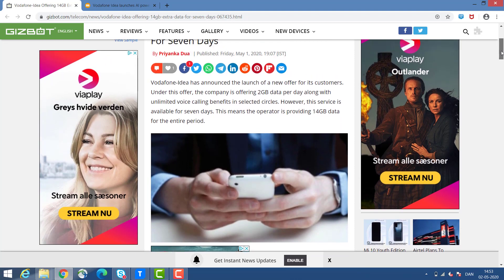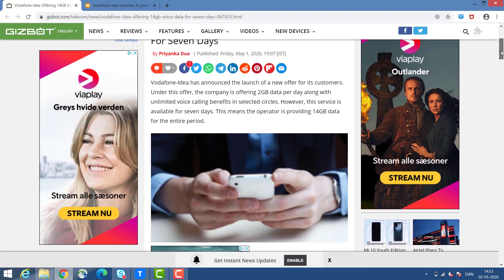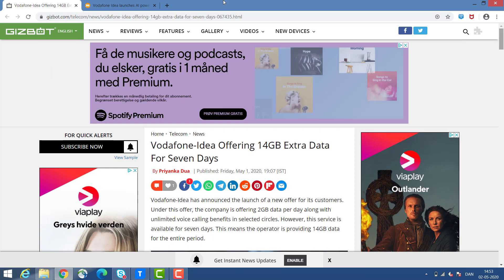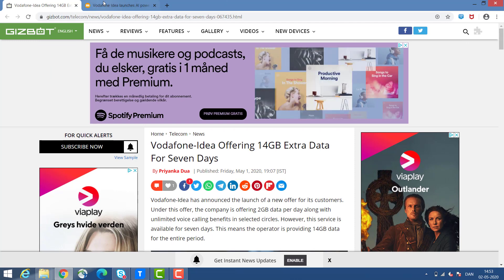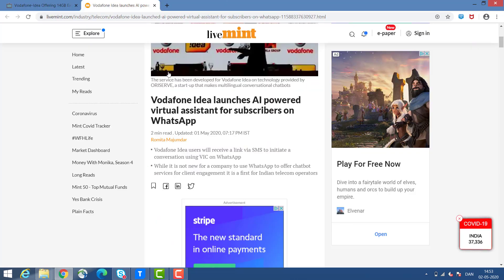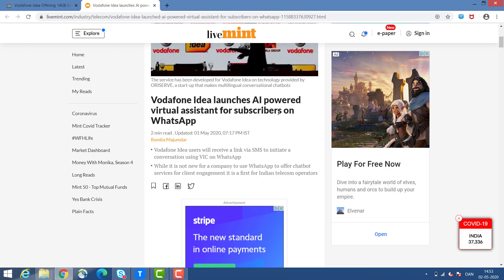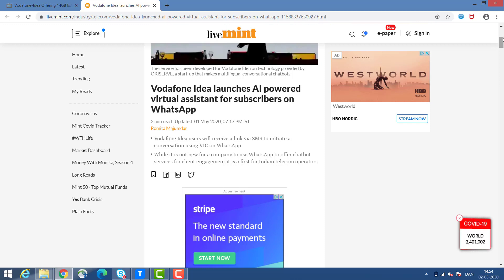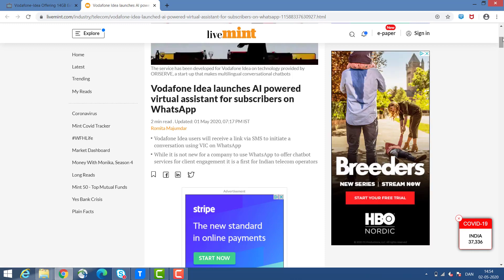Vodafone Idea Subscribers - What could Happen ? | Vodafone Idea Share Latest News | Forecast Target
I am a Professional Trader And Trainer Who Has 10+ Year Of experience In Stock Market but Purpose of this channel is to give knowledge of stock and stock market behave . Based on analysis we identify the short term or long term target of share.
This channel just give information based on analysis and identify the target for given sort or long term .

VODAFONE IDEA SHARE NEWS | VODAFONE IDEA SHARE ANALYSIS |SUPREME COURT DENIES TO ACCEPT SELF ASSESSNMENT | WHAT ANALYSIST SAY | AGR RELEIF

how to pick multibagger stocks, technical analysis, technical analysis tools, how to learn technical analysis, technical analysis tutorials, technical analysis videos, bollinger bands, pivot point video, what is pivot point, rsi full form, pivot point video, rsi tutorial, macd secret, pivot point secret tricks, macd secret tips, how to master macd indicator, how to use zerodha for technical analysis, how to use zerodha for intraday trading tools, fundamental analysis vs technical analysis, what is more important fundamental analysis vs technical analysis, myths about fundamental analysis vs technical analysis,

The recipient is advised to read the information carefully before making any investment.
Investment of any stock based on our analysis is their/investor own risk .

This channel providing education purpose only.